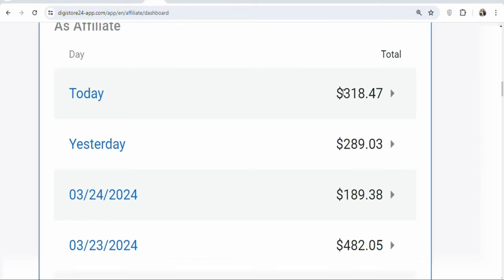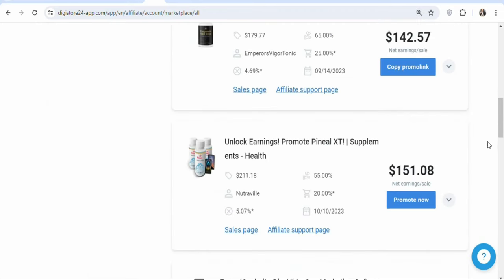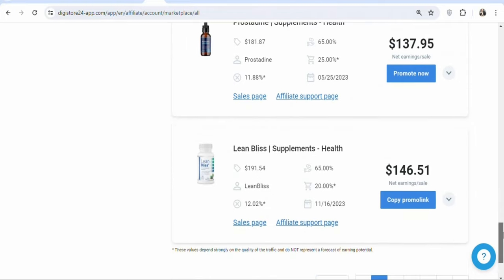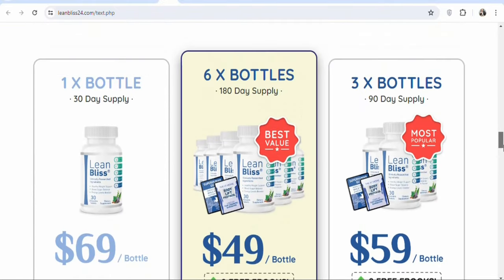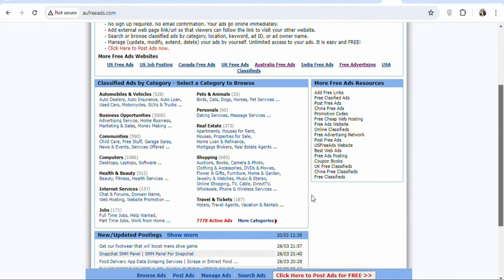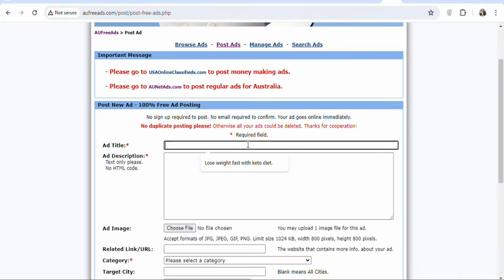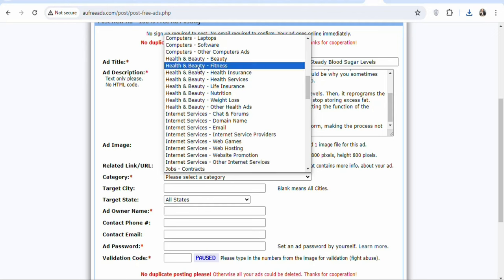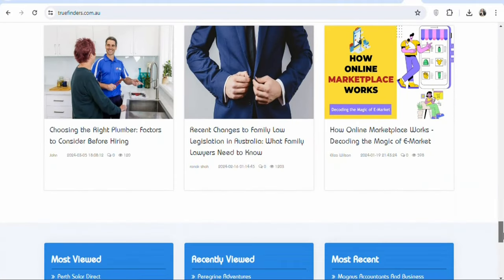Earn $6000/Week With Copy And Paste Affiliate Marketing For Beginners | Make Money Online 2024.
Earn $6000/Week With Affiliate Marketing For Beginners | Make Money Online 2024.